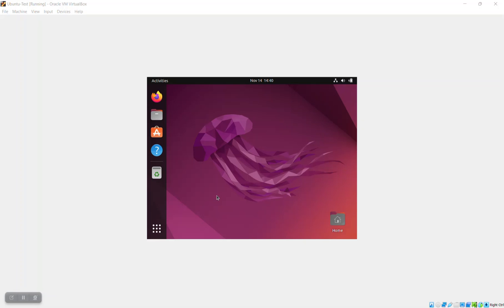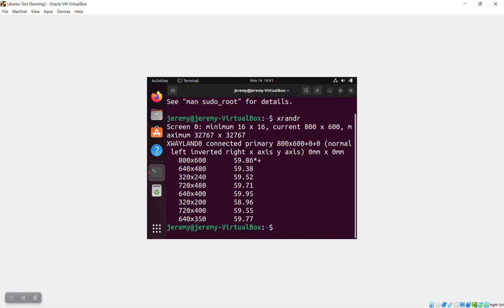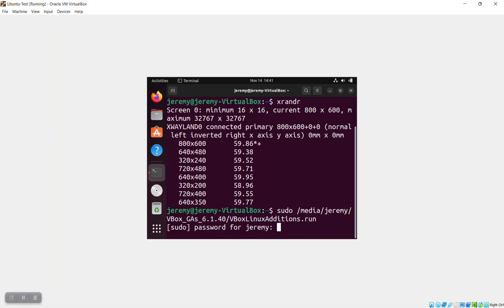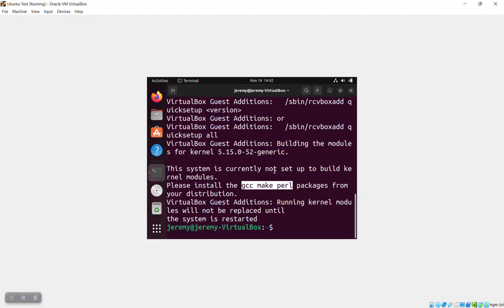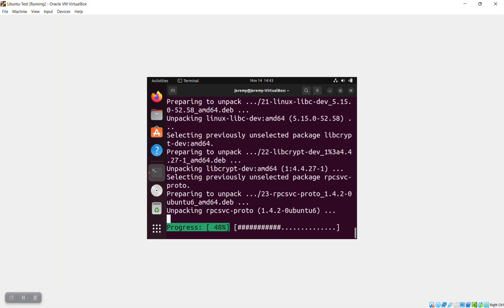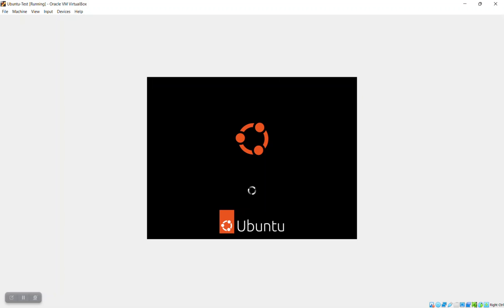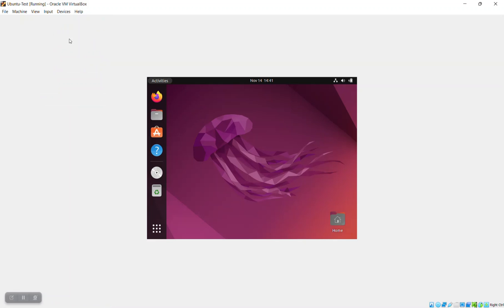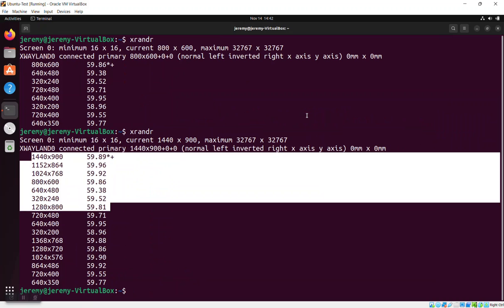How to Install VirtualBox Guest Additions on Linux Guest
This video shows how to install the VirtualBox Guest Additions on an Ubuntu Linux Virtual Machine.  The video also shows how to overcome two common issues. The first issue is the Kernel Modules do not get built even though the VirtualBox Guest Additions are installed successfully. The second common issue is the Guest Virtual Machine will not show full-screen resolution even though the VirtualBox Guest Additions are installed. Users complain they cannot use full resolution, or full screen, or report that they are stuck at 800x600 resolution. Some users try to fix this issue with xrandr only to find that the maximum resolution in xrandr is 800x600.

Are you ready to take your virtualization game to the next level? In this in-depth tutorial, we'll guide you through the entire process of installing VirtualBox Guest Additions on your Linux guest operating system. Whether you're a seasoned pro or just starting your virtualization journey, this comprehensive video has you covered, providing a step-by-step walkthrough that ensures a smooth and successful installation.

VirtualBox Guest Additions are an essential component of the virtualization experience. They help bridge the gap between your host and guest systems, making your Linux virtual machine run like a well-integrated part of your computer. With our detailed instructions, you'll be able to unlock a host of advanced features, including improved display resolution, shared folders, seamless mode, and much more.

What You'll Learn in This Video:

A complete guide to downloading and installing VirtualBox Guest Additions on your Linux guest OS.
The step-by-step process, is suitable for all skill levels, ensuring a seamless installation experience.
Tips and tricks to troubleshoot common issues and ensure a smooth setup.
How to make the most of VirtualBox Guest Additions to enhance your virtual machine's performance and usability.
A comprehensive demonstration of key features that will take your virtualization experience to the next level.
We understand that navigating the world of virtualization can be challenging, but with our easy-to-follow tutorial, you'll gain the skills and knowledge you need to make your Linux guest setup a breeze. So, whether you're a student experimenting with different OS environments or a professional managing virtual servers, our video will empower you to harness the full potential of VirtualBox.

Keywords: Ubuntu Virtual Machine Install VirtualBox Virtual Box Guest Additions ISO CD DVD ROM Full Screen Resolution Copy Paste Drag Drop Functionality Issue 800 600 Stuck Cannot Full Screen Fullscreen Installing Installed Solved Fixed Error Issue

VirtualBox Guest Additions
Linux Guest
Virtualization
How to Install
Linux VM
VirtualBox Tutorial
Guest OS Integration
Virtual Machine
Linux Setup
VM Optimization
Linux Guest Additions Installation
Seamless Mode
VirtualBox Linux Integration
Enhance Display Resolution
Shared Folders
Linux VM Performance
VirtualBox Features
Linux Guest System
Virtualization Tools
Linux Operating System
Guest OS Enhancements
VirtualBox Tips
VirtualBox Beginners
Step-by-Step Guide
Virtualization Best Practices
Optimize Virtual Machine
Troubleshooting VirtualBox
Linux Desktop Integration
Linux Virtualization
VirtualBox Guest Additions Benefits